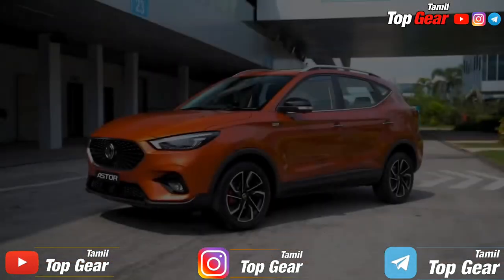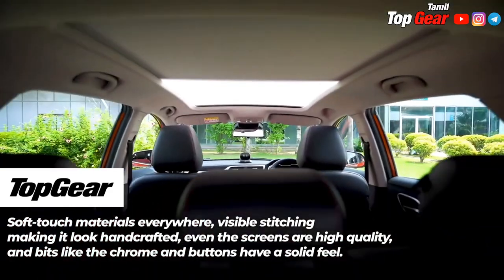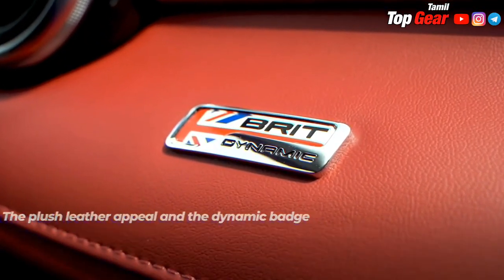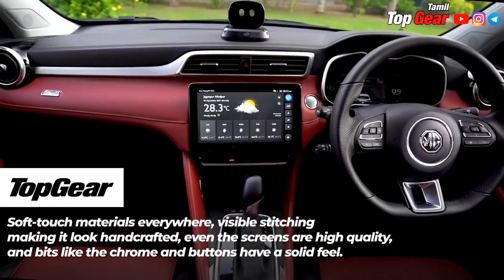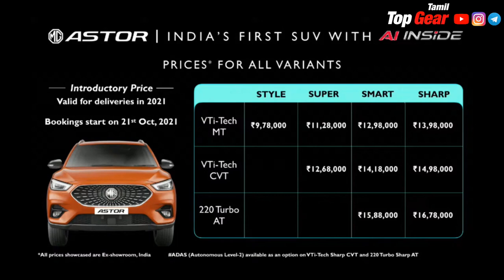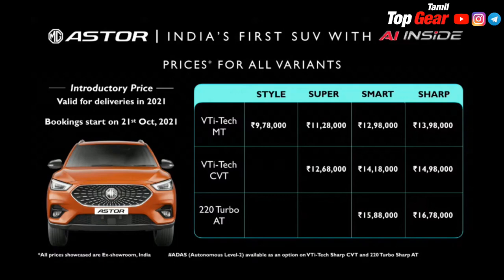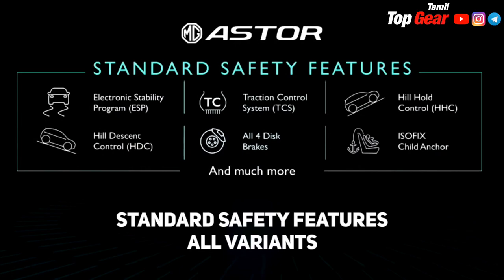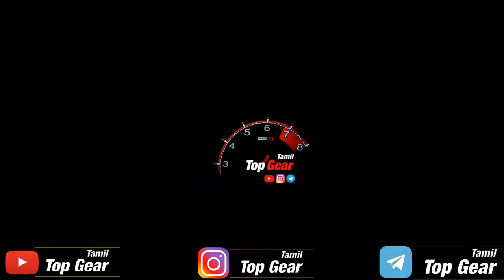MG Astor price reveal தமிழ் || mg astor variants || Astor base model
Welcome to
𝗧𝗼𝗽 𝗚𝗲𝗮𝗿 𝗧𝗮𝗺𝗶𝗹™

(Must to Read)
ᵀʰⁱˢ ᵛⁱᵈᵉᵒ ⁱˢ ᵖᵘʳᵉˡʸ ᶠᵃⁿ ᵐᵃᵈᵉ ᵃⁿᵈ ʷⁱˡˡ
ⁿᵒᵗ ᵇᵉ ᵘˢᵉᵈ ᶠᵒʳ ᵖʳᵒᶠⁱᵗ ᵒʳ ⁱˡˡᵉᵍᵃˡ ˢʰᵃʳⁱⁿᵍ•